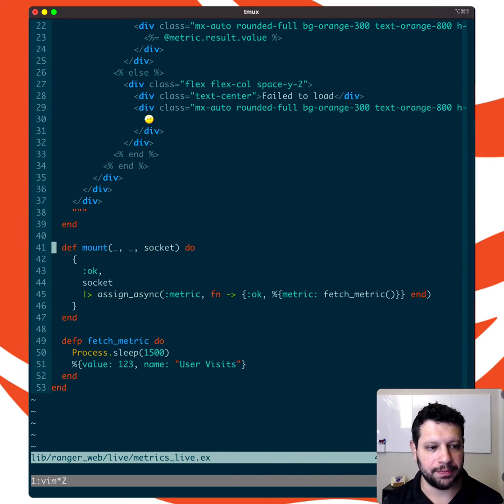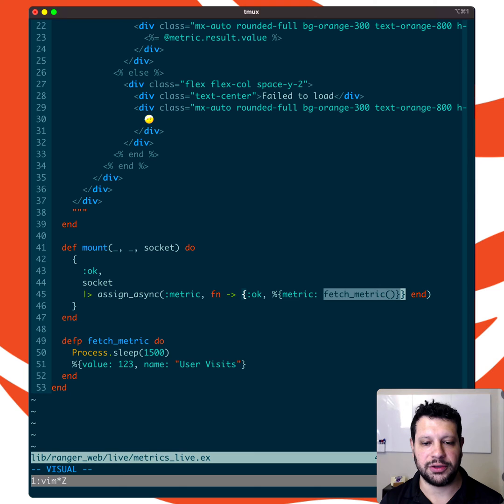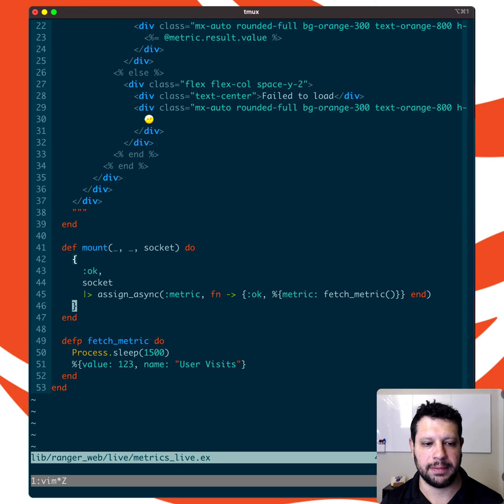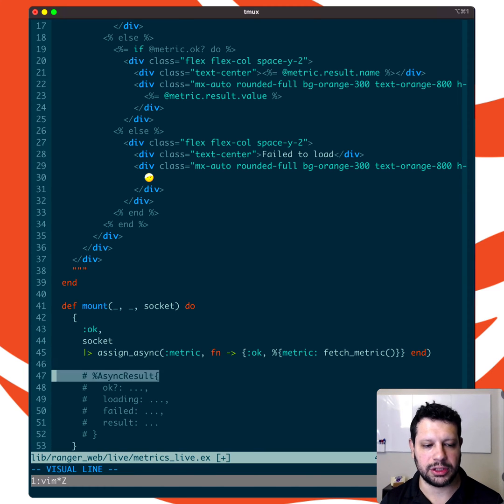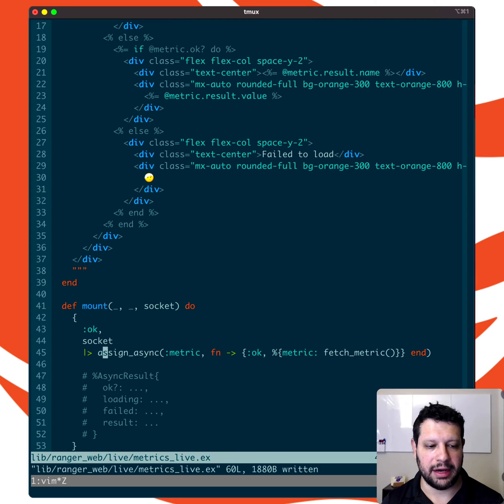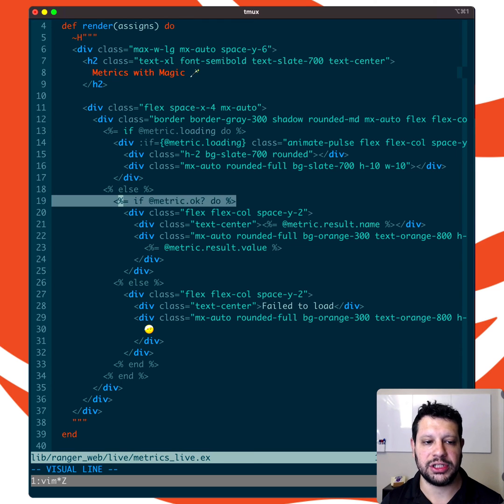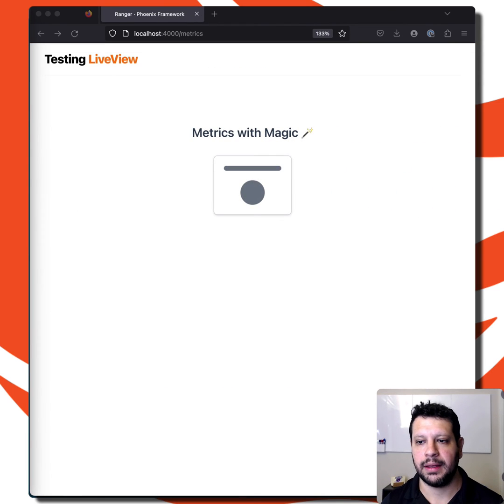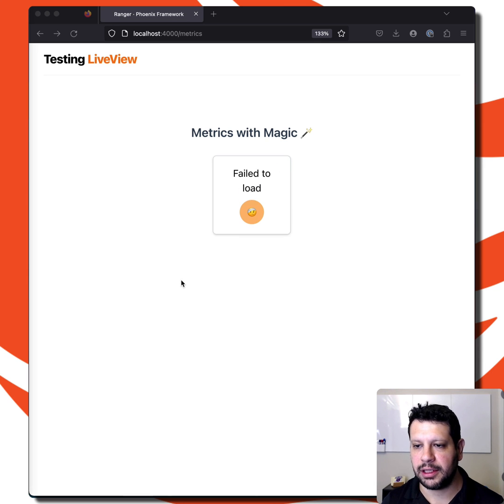LiveView 0.20's New Async Assigns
LiveView 0.20 ships with a new `assign_async` function that makes assigning values that require asynchronous operations on mount a breeze!